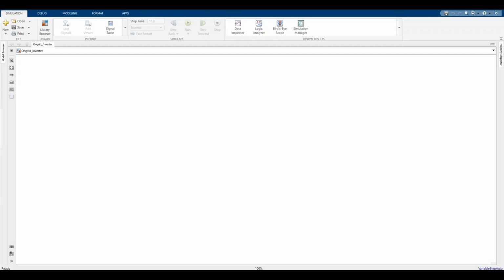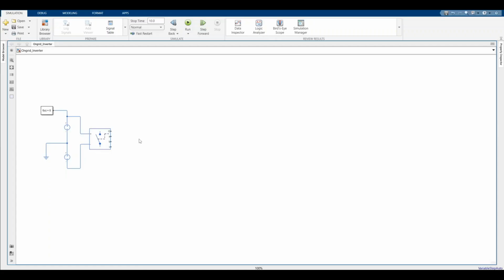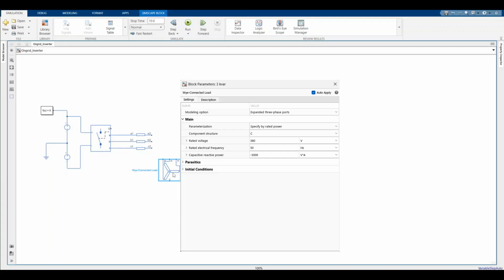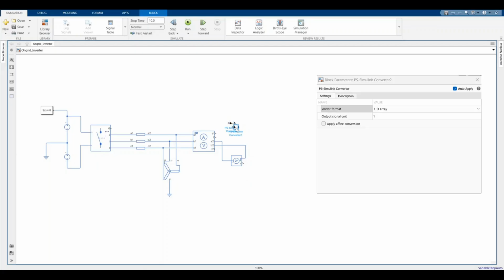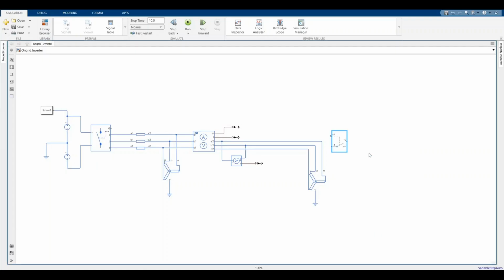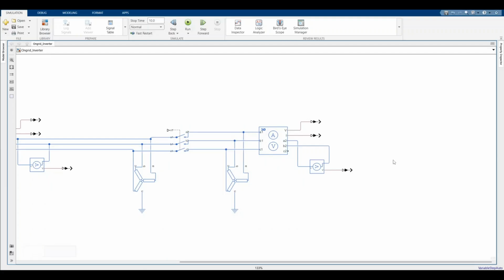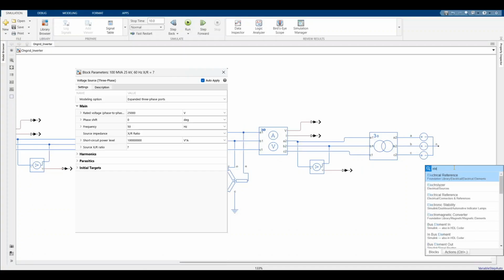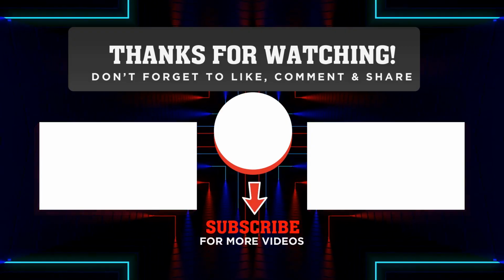Power Electronics Deep Dive: Building a Realistic Grid-Connected Inverter in MATLAB (Part - 1)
In this comprehensive tutorial, you'll learn to model and connect these key power components:
Design the Core Power Stage: Model the high-efficiency IGBT-based inverter bridge—the component that converts DC power into AC power.

Implement the Filter: Integrate the crucial LCL filter components, including the line inductance and capacitance simulation, which are essential for cleaning up harmonics and ensuring high power quality before injection.

Model the Grid Interface: Accurately simulate the connection to the utility using the three-phase two-winding transformer and the external grid simulation source.

Real-World System Components: Include essential protection and connection hardware like the circuit breaker and model the impact of the specific load model on the system.

Measure Power Flow: Set up the necessary measurement blocks to track real-time system performance, including grid and inverter voltage, current, and the flow of Active Power (P) and Reactive Power (Q). We will demonstrate the instantaneous power calculation method.

Why this matters:
A robust control system is useless without an accurate hardware model. Mastering the modeling of the power circuit components (IGBTs, LCL filters, transformers) is the foundational first step toward designing a reliable, grid-compliant inverter.